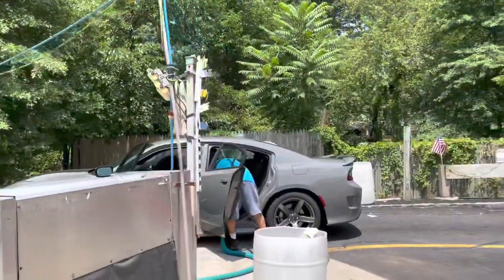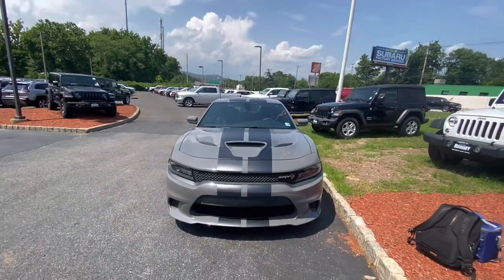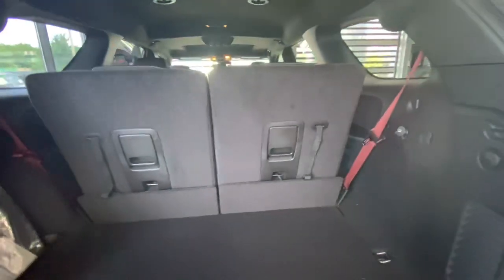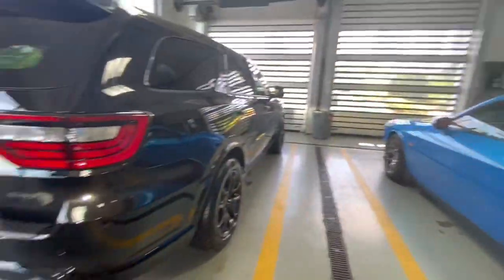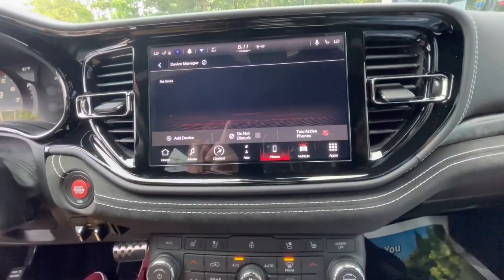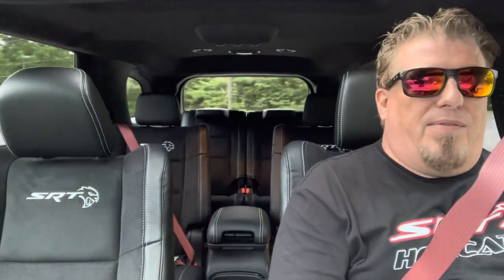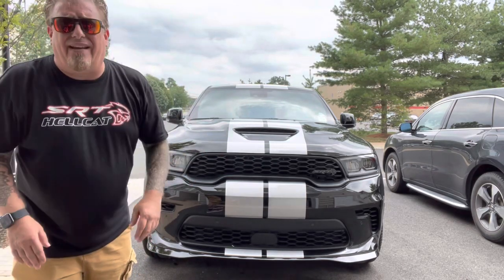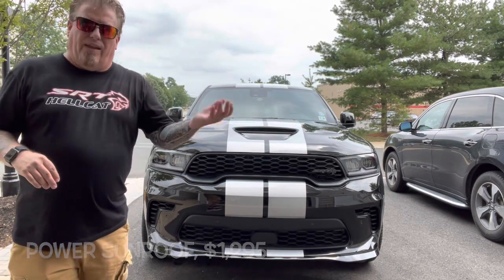2021 DODGE DURANGO HELLCAT DELIVERY - Delivery & Review of my Durango Hellcat. It’s Finally Mine😎👍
2021 DODGE DURANGO HELLCAT REVIEW DELIVERY - Delivery & Review of my Durango Hellcat. It’s Finally Mine 😎👍.

Plus Saying Goodbye to my 2018 Dodge Charger Hellcat 😢😥😪

This 1 Year Only 2021 Dodge Durango Hellcat is an Awesome AWD Hellcat Alternative.  And First Offically Named “Hellcat AWD”!  How does it compare to my Charger Hellcat & Jeep Trackhawk? 🤷🏼‍♂️🤷🏼‍♂️🤷🏼‍♂️

Link to my 2021 Dodge Durango Hellcat Window Sticker with all of the options I ordered.

Thank You to Ramsey Chrysler Dodge Jeep RAM, Ramsey, NJ
1555 Rte 17 S, Ramsey, N.J. 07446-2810
Featuring:
Henry “My Man” Knowles - Commercial Acct. Mgr & my Durango Hellcat Sales Rep - Ext. 5625
Andy “Done Deal” Driscoll - Internet Sales Mgr & my Trackhawk Sales Rep. - Ext. 5630
Phil Enright - Sales Manager & his 2021 Durango R/T Tow-N-Go - Ext. 5615
Mark Babin - General Sales Manager - Ext. 5602
James Turner - General Manager - Ext. 5601
Steve Pekar - Sales Manager & Expert Showroom Driver - Ext. 5605
Mike Canfora - Delivery Coordinator & Hellcat/Trackhawk/TRX Expert
Tell them all, Ral Hellcat sent ya !😎👍

Link to View all of the Dodge Durango’s in stock

A informal Delivery Review that’s very informative. 😎👍

🍾🎉Video 117🎊🍾

I’m back with the Hellcat powered Jeep Grand Cherokee TRACKHAWK.
And now. Finally!!! My 2021 Dodge Durango Hellcat. It’s All Mine.

2018 , 2019 , 2020, 2021 Trackhawk  content
2015 , 2016 , 2017, 2018 , 2019 , 2020, 2021 Hellcat content.
2012 , 2013 , 2014 , 2015 , 2016 , 2017, 2018 , 2019 , 2020, 2021 Jeep Grand Cherokee SRT content.
2018, 2019, 2021 Dodge Durango SRT content.
2021 Dodge Durango Hellcat content.
2021 RAM TRX
2011 , 2012 , 2013 , 2014 , 2015 , 2016 , 2017, 2018 , 2019 , 2021 Jeep Grand Cherokee content.
2017, 2018, 2019, 2021 Jeep Compass content
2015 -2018 Ford Focus ST content